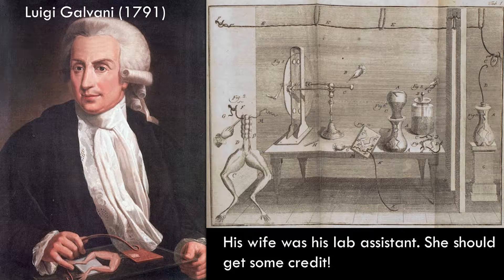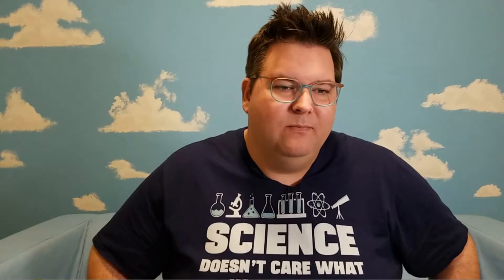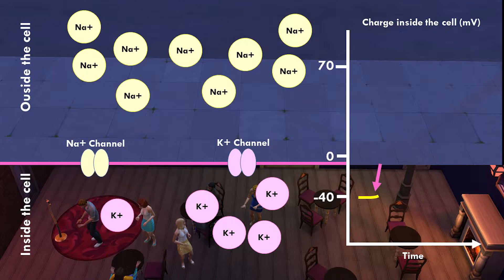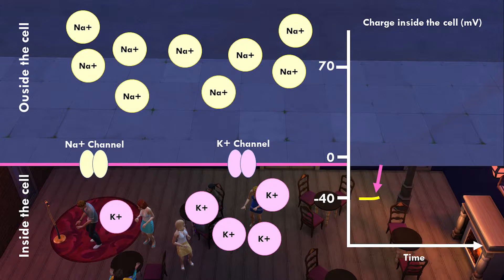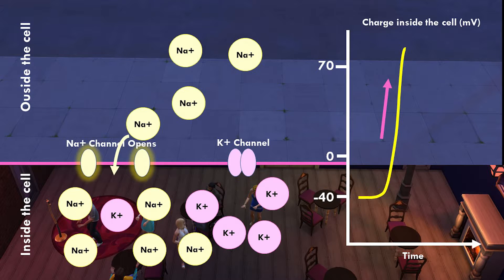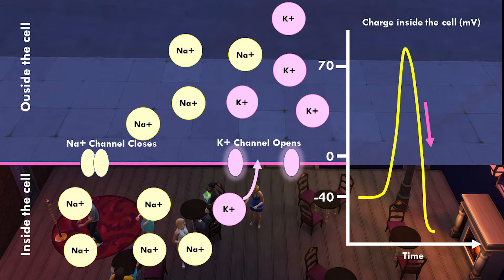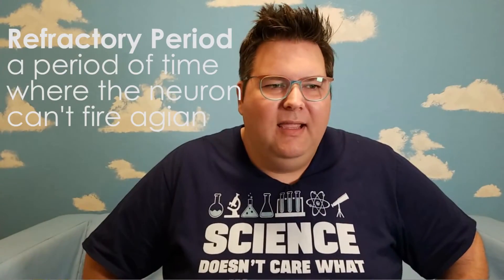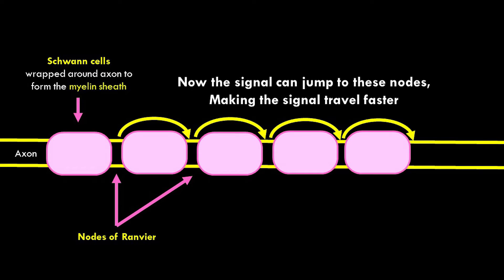The Action Potential: Electrical signals in neurons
This video explains how an electrical signal is transmitted down the axon of a neuron.